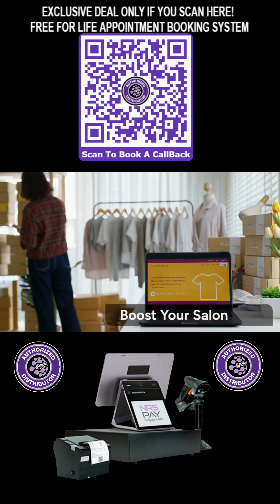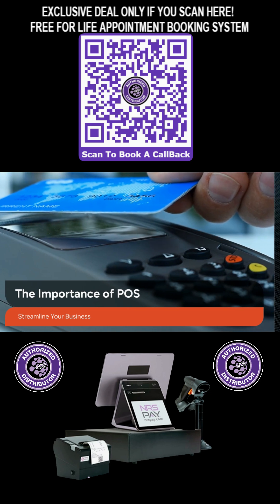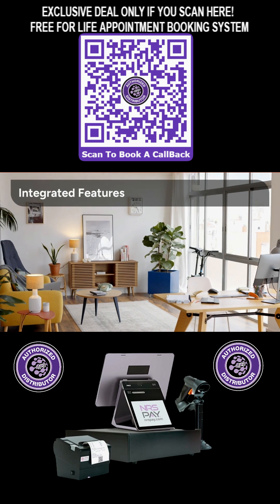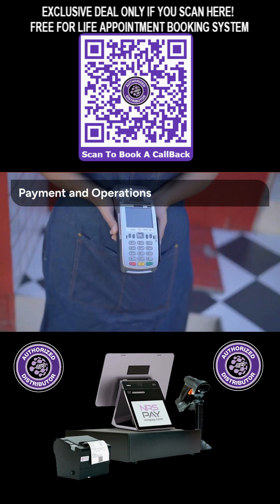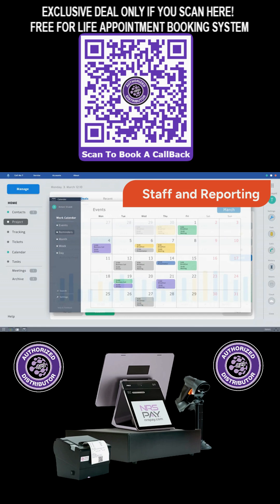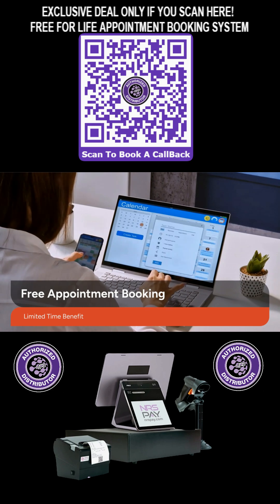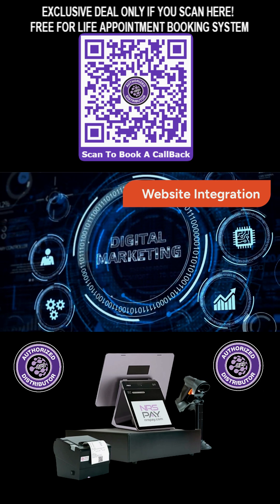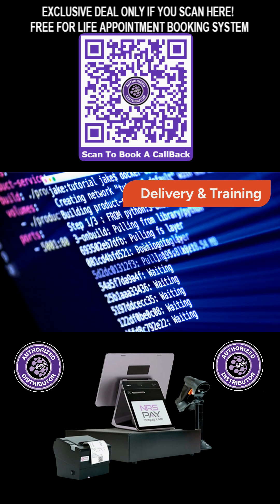Salon POS: Bookings & Commissions Reporting in 15 Secs! 💅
xxxxxxxxxxxxxxxxx
Stop the appointment chaos! ⏱️ The NRS Workstation handles your online appointment booking system and auto-calculates stylist commissions instantly. See the fastest Salon POS in this 15-second hack! Try the NRS Workstation now: Book Call Back Time Book Now For Promo